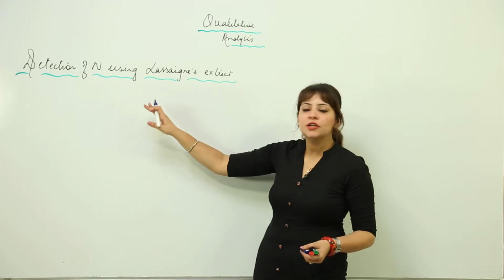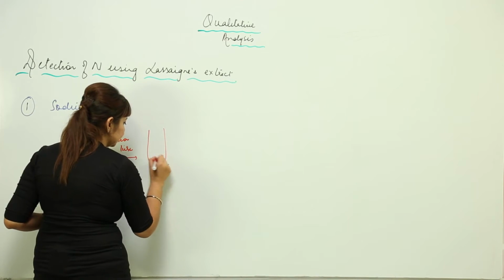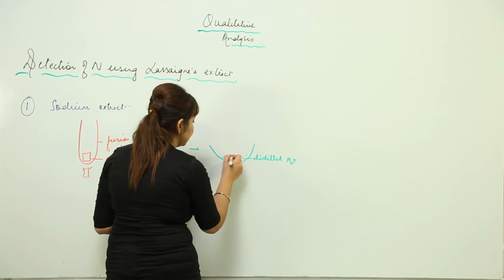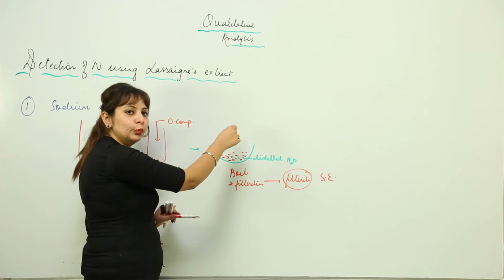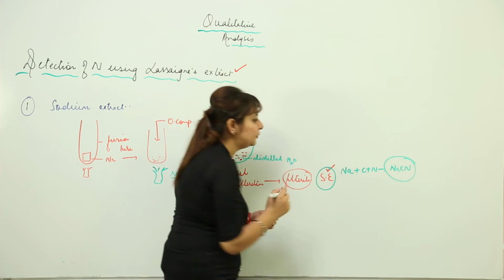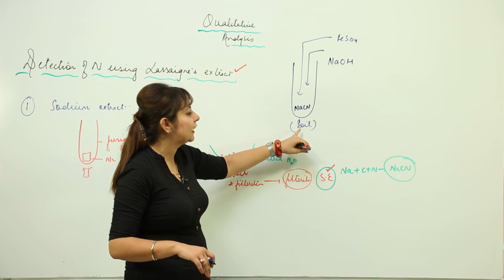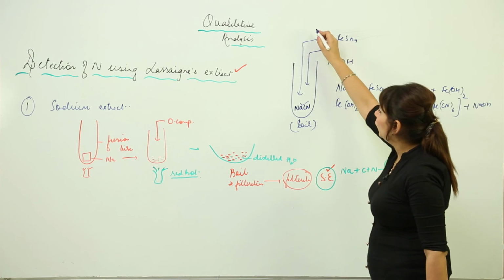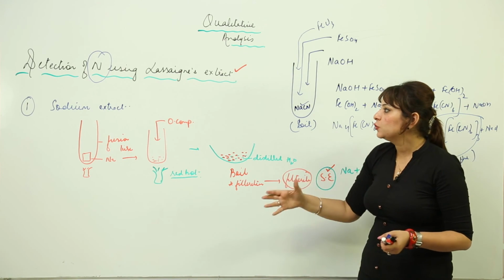CBSE Online Lect l CLASS 11 l CH 12 l CHEM l Concepts Of Organic Chemistry l detection of nit l L200